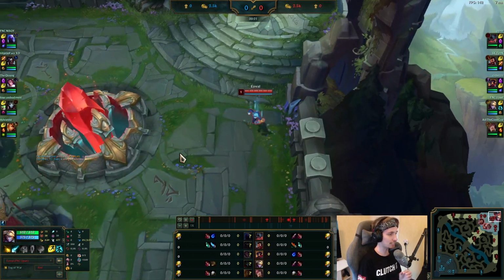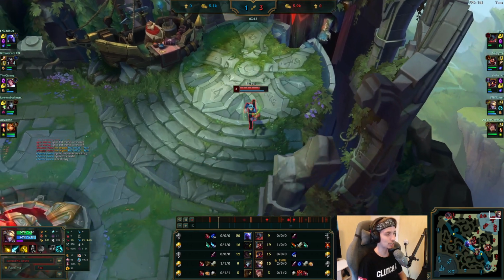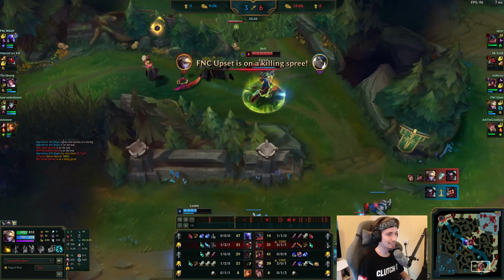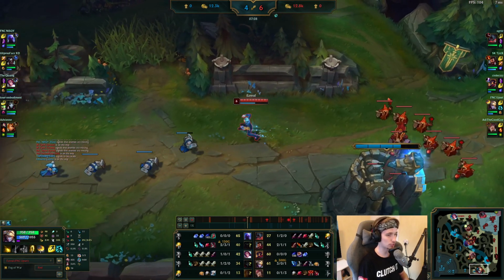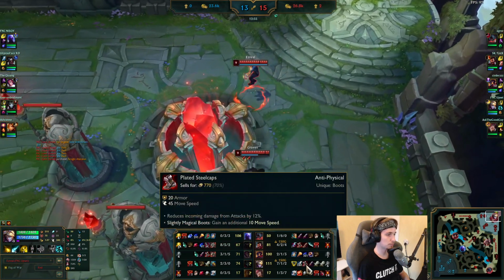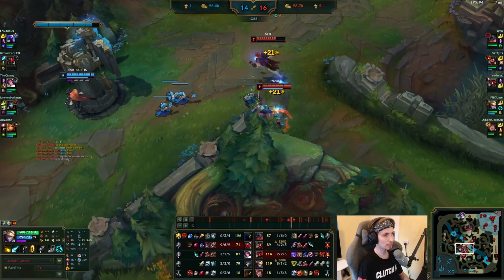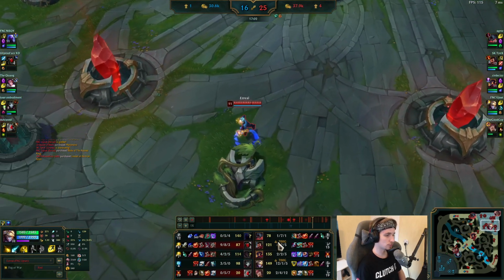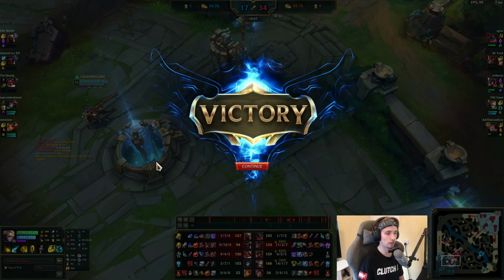HOW TO PLAY EZREAL ADC SEASON 11 - (Best Build, Runes, Gameplay) - S11 Ezreal Guide & Analysis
Hi, I'm a Challenger Top Main. Been challenger since S7/S8/S9 & Season 10 and peaked 1109 LP at most. Questions? Let me know!

Season 11 Ezreal Runes: Explained at beginning of the video.

season 11 Ezreal build:
tear - trinity force/divine berserker (situational) - Lucidity boots (situational) - blade of ruined king - serylda's grudge - chainsword